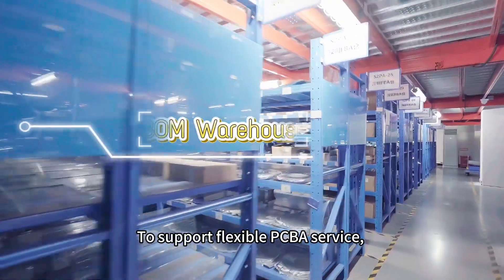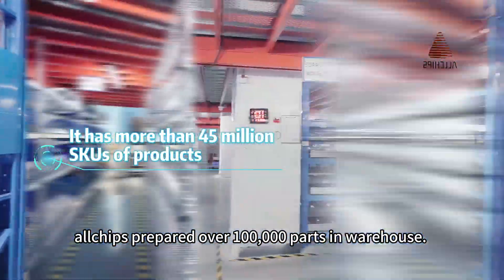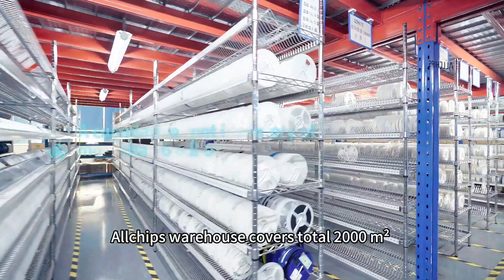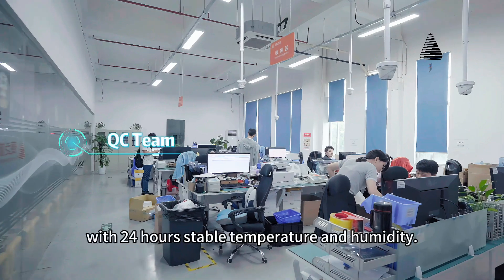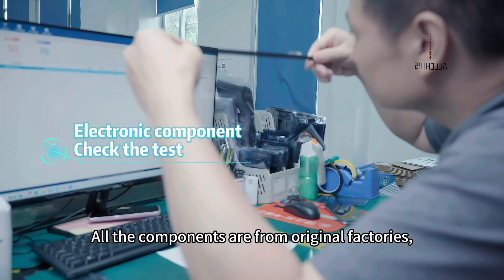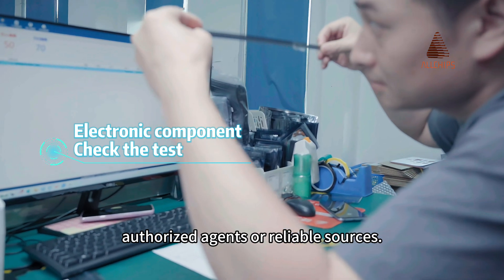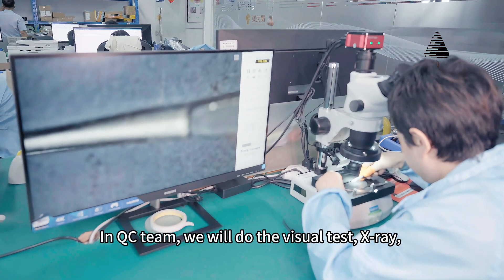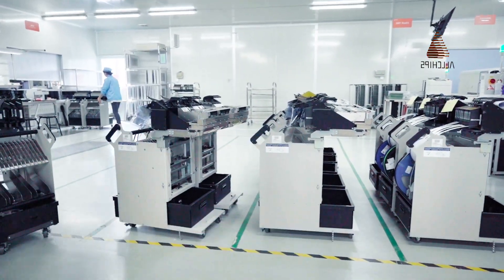electronic components management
Allchips - Leading C Online Service Platform.

Allchips BOM service can make one-stop solution for all your electronic components demand. Allchips business covers smart home, healthcare, wearable, smart city, agriculture and industrial categories.
know more.